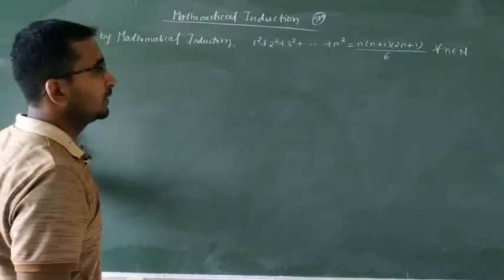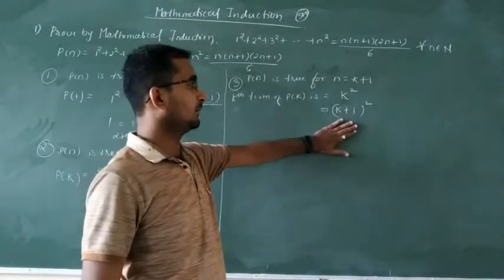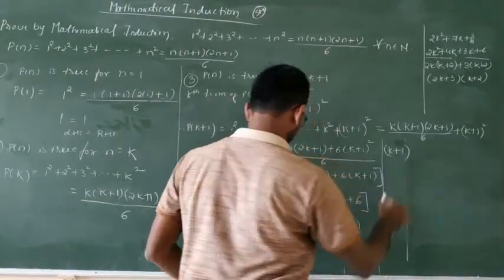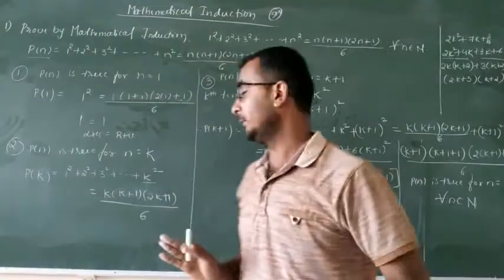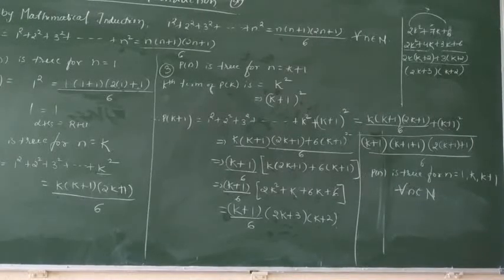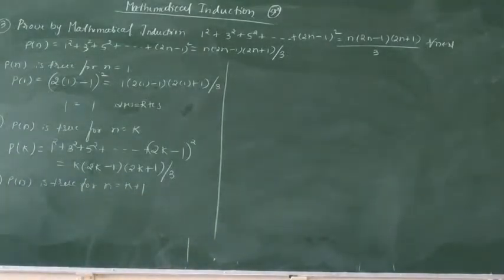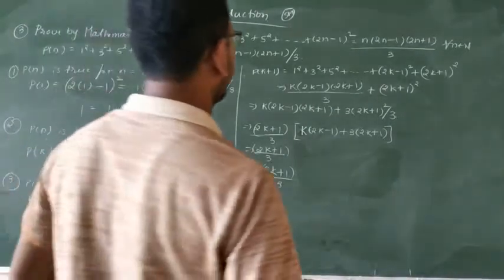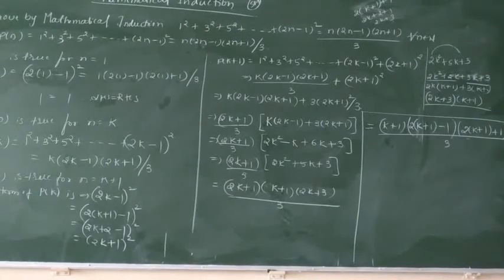10/12/2020- PU1- MATHS- MATHEMATICAL INDUCTION